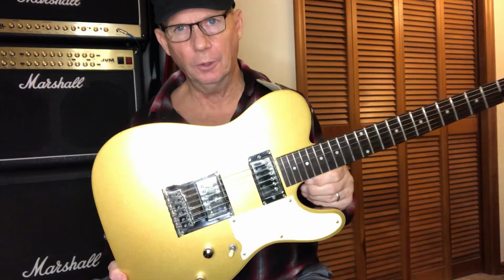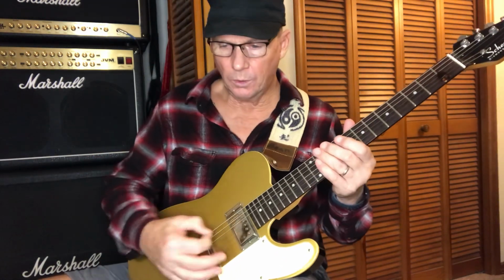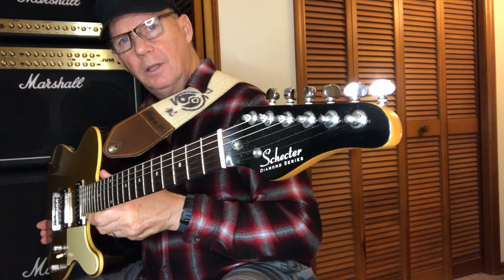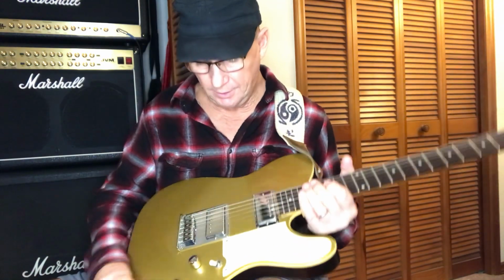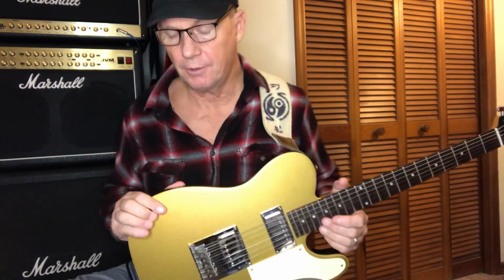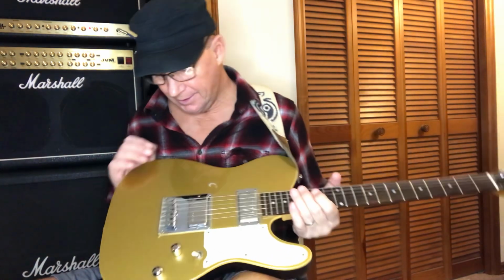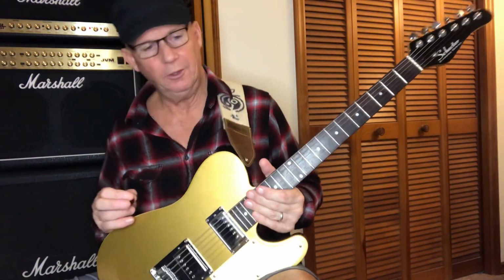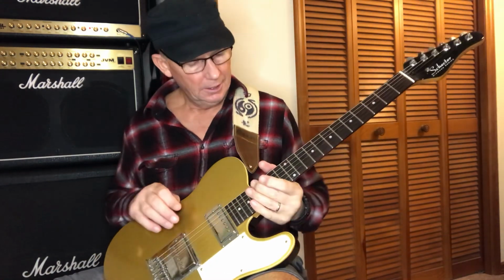What do we have here? And only 7 subscribers away from the OD giveaway!